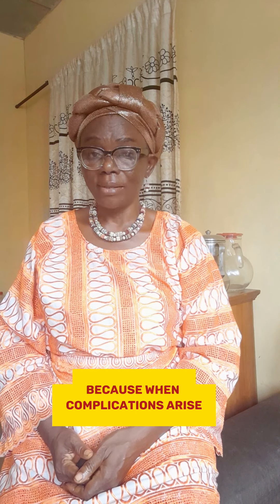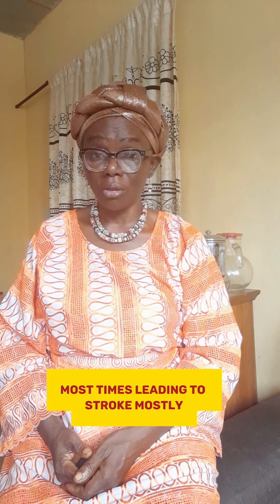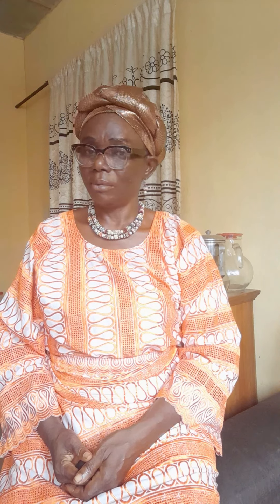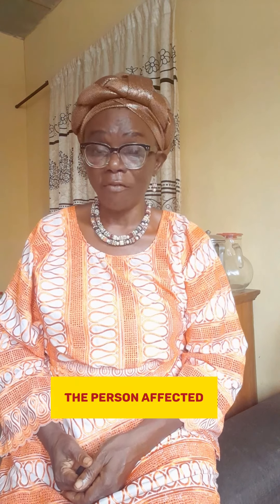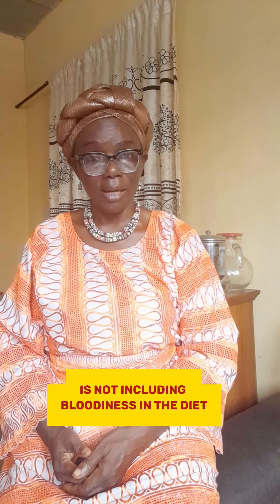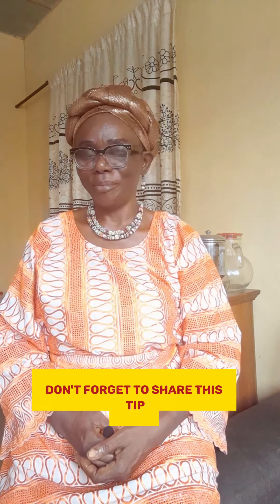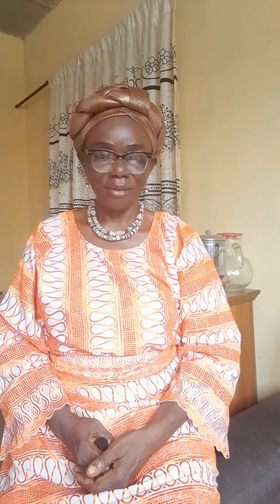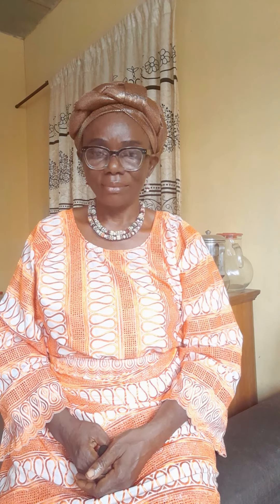5 Tips to Help you Maintain Normal Blood Pressure.